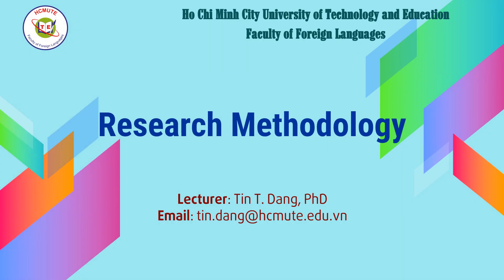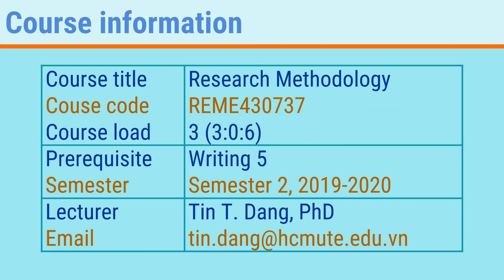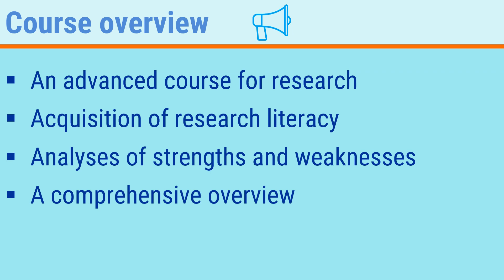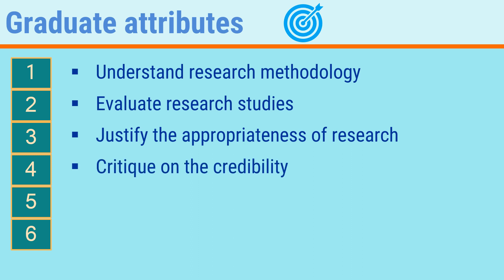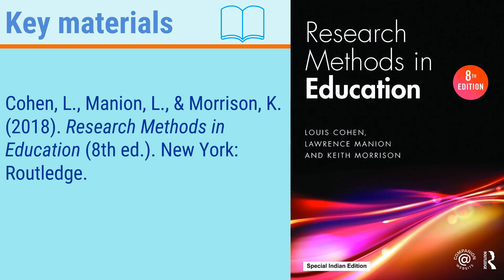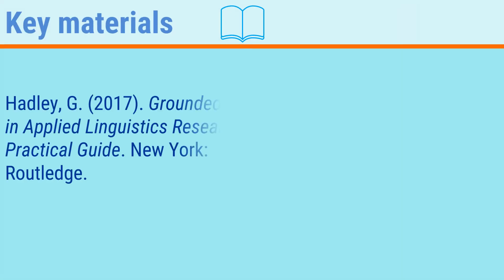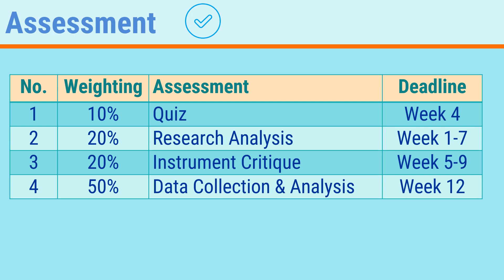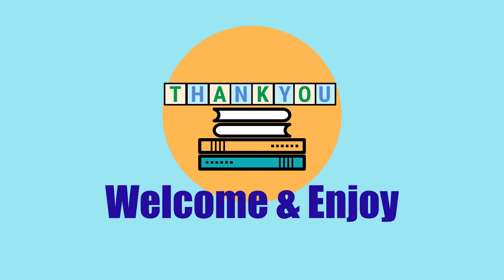Research Methodology in Applied Linguistics: Course Intro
This is the introduction of Research Methodology offered by Faculty of Foreign Languages, Ho Chi Minh City University of Technology and Education